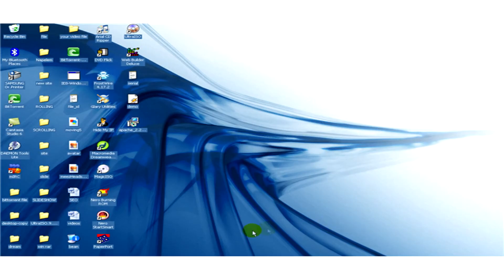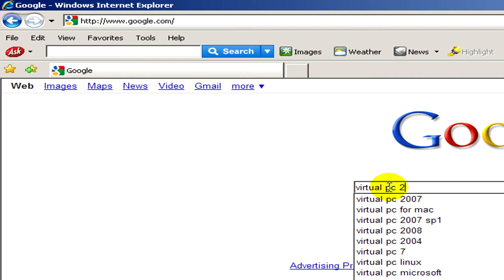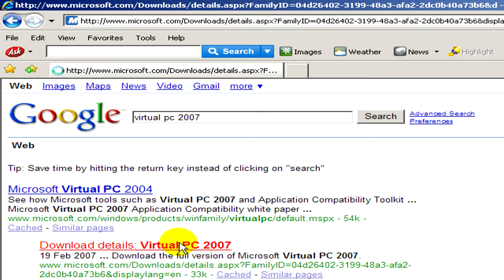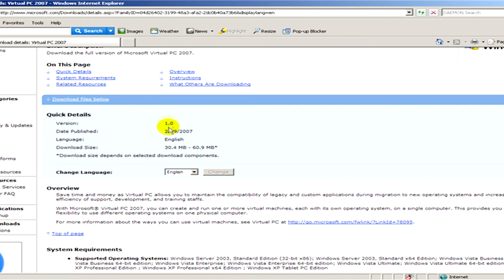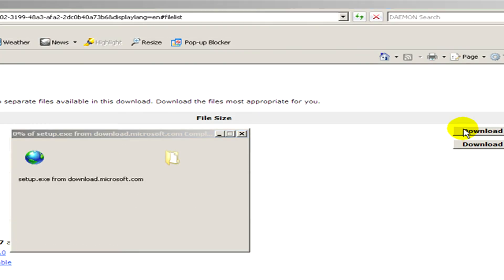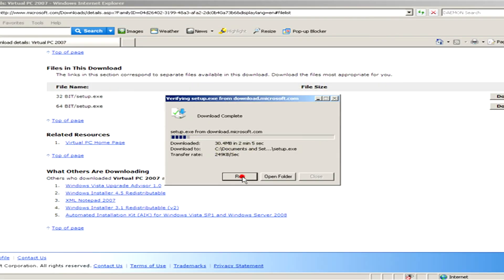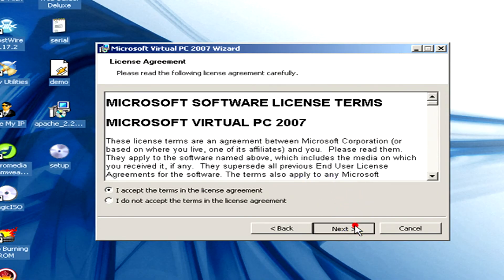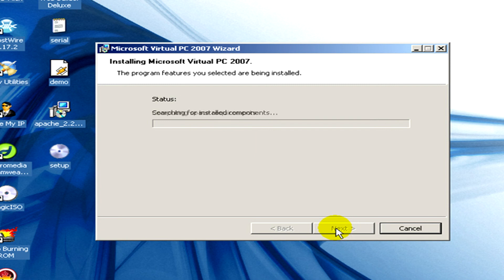Internet Settings & Operating Systems : How to Install Virtual PC Software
Installing Virtual PC software allows a user to install a new operating system without removing or changing the current operating system. Download Virtual PC for free with help from an IT engineer in this free video on computer software.